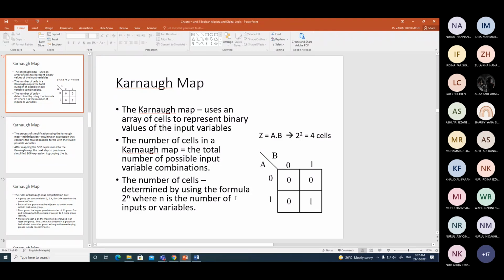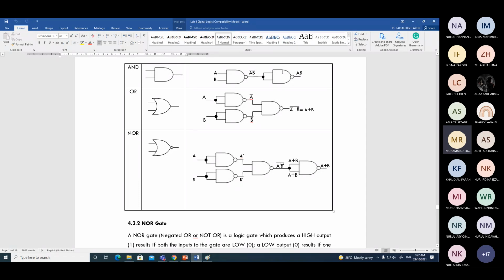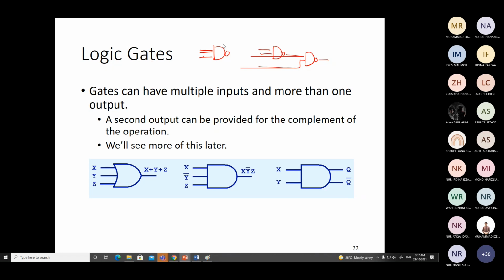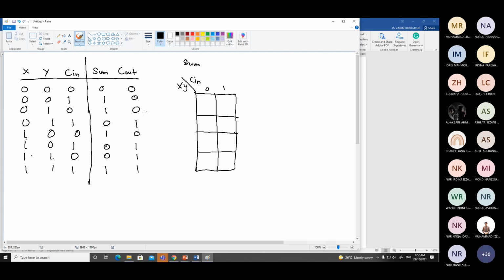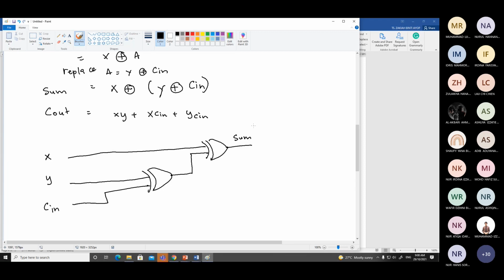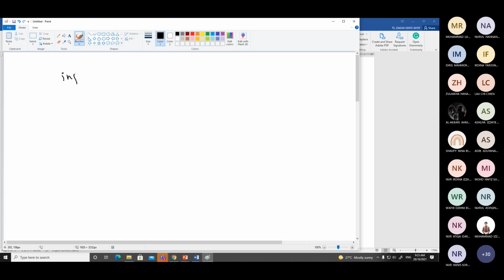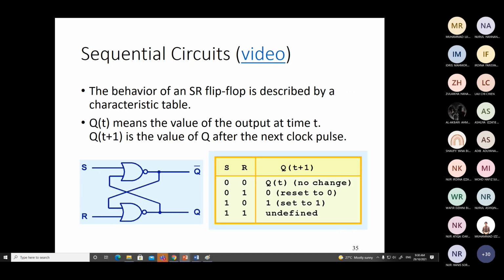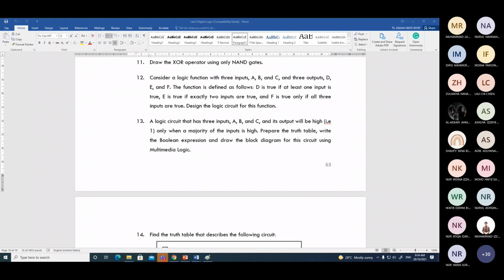Lec 5 Boolean Algebra adn Digital Logic 2